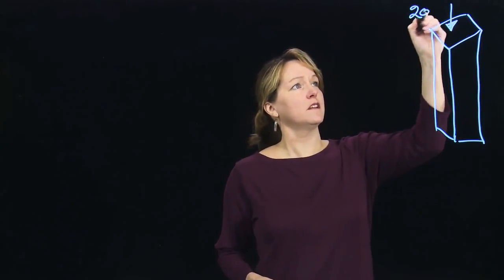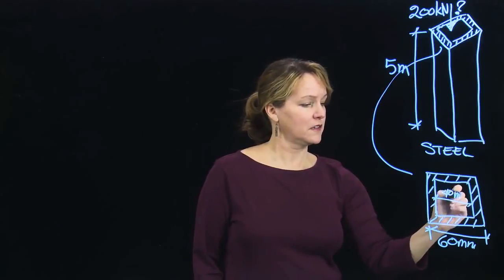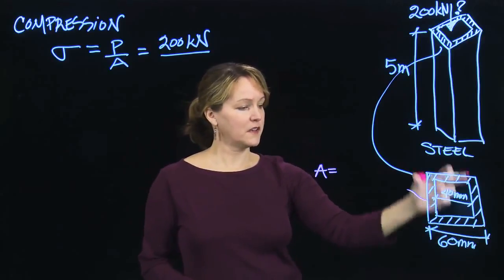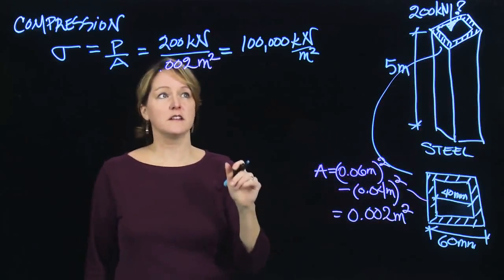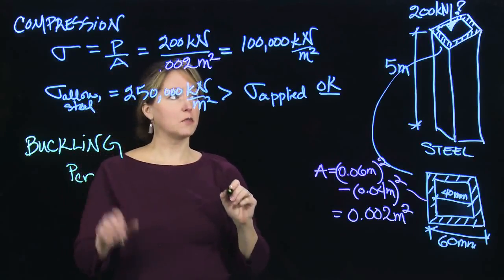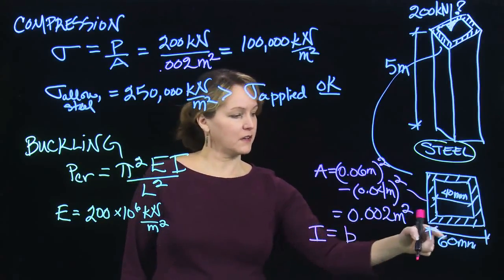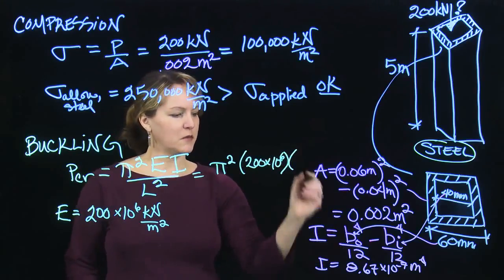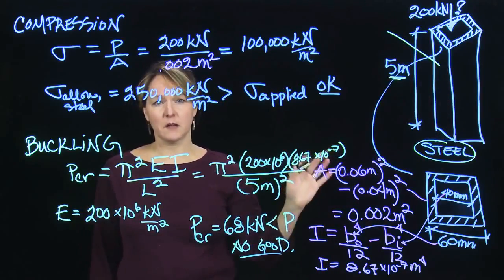Calculate if a column can support a load or not?